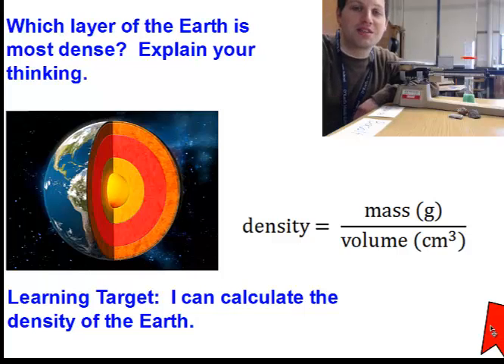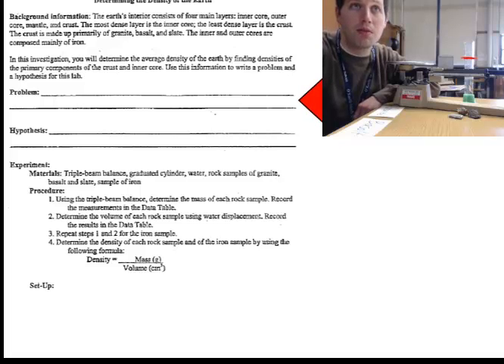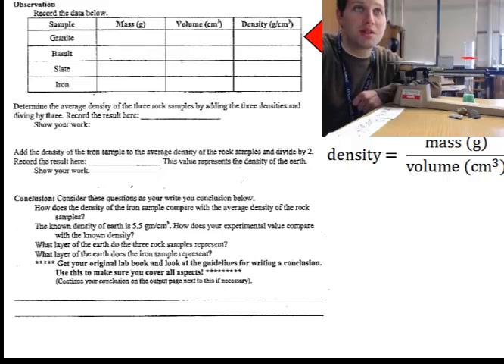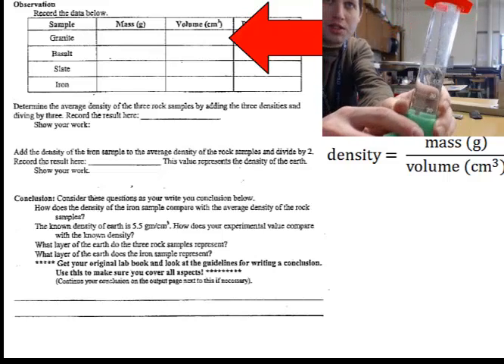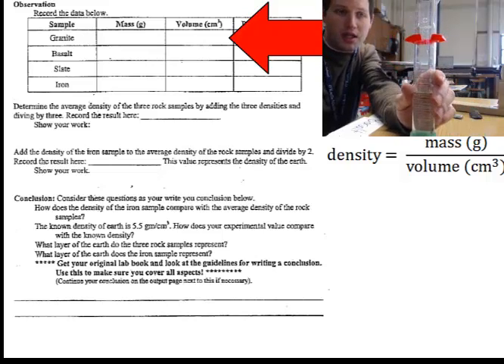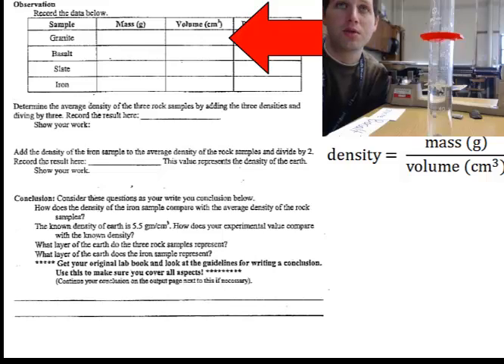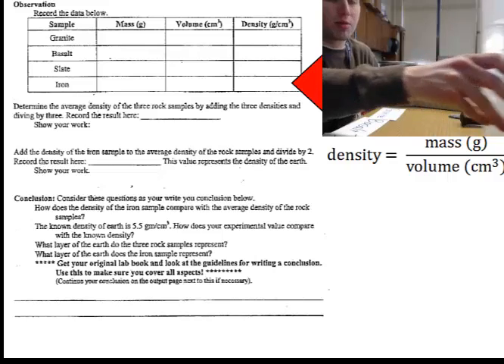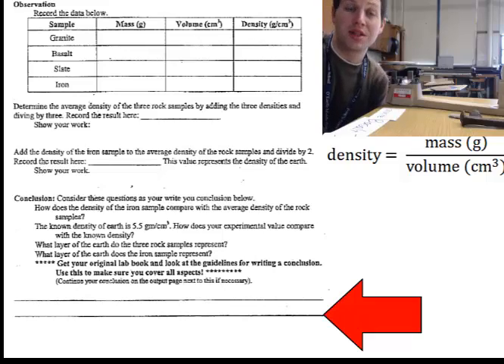Calculating the Density of the Earth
By calculating the density of common rocks and metals found on Earth we can determine the density of the Earth